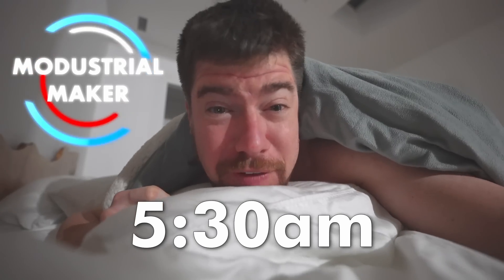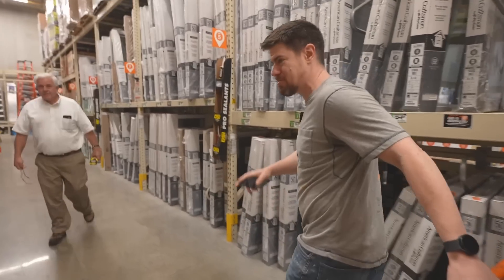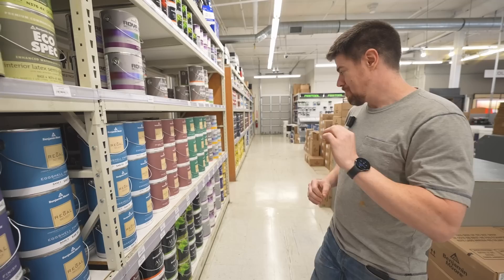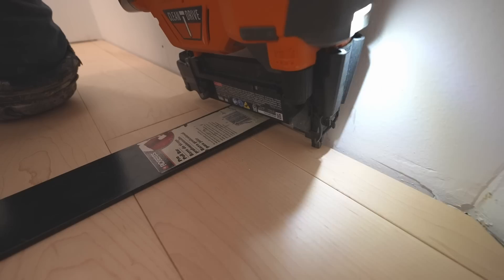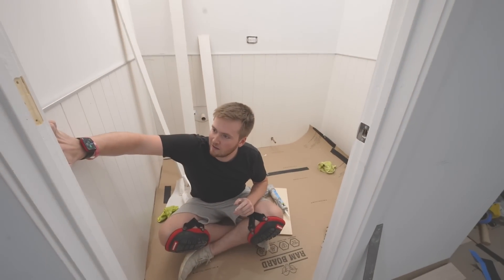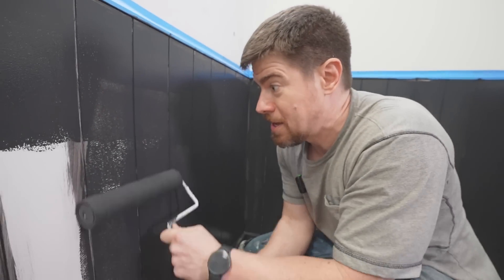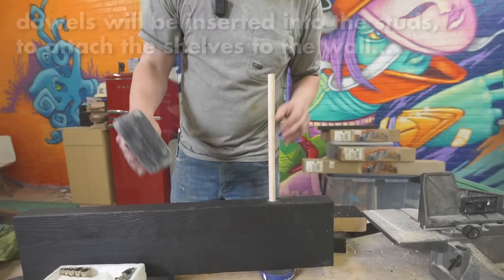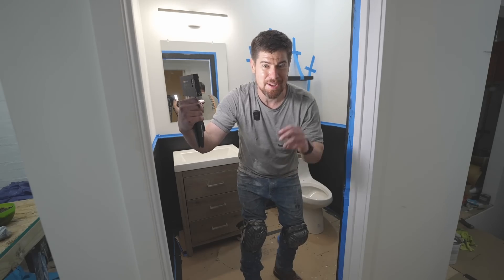24-HOUR BATHROOM RENOVATION CHALLENGE...Impossible??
24-HOUR Bathroom Renovation Challenge for the third bath in the abandoned building!  to find your own paint samples and a local store near you!

This time I am undertaking the seemingly impossible challenge of completely renovating the third and final bathroom in the abandoned building in under 24 hours.  We’ll be attempting to install hardwood flooring, install shiplap paneling and trim, paint, build floating shelves, install the vanity and toilet...all in a 24 hour period.  Can we make it?

Bonus, for the floating shelves in this bathroom renovation, we’ll be using the shou sugi ban technique… check it out for some bathroom makeover inspiration.